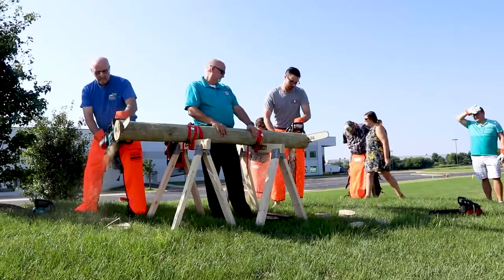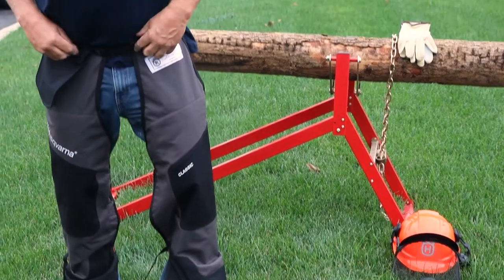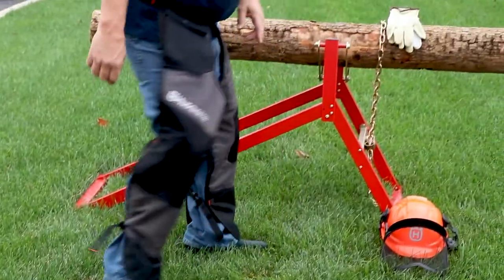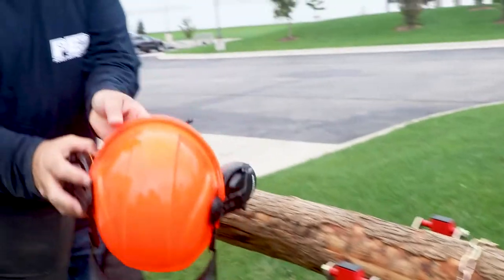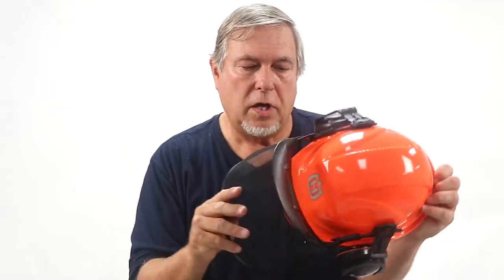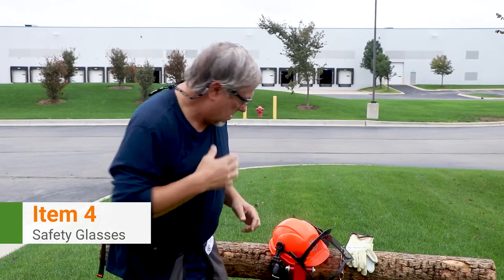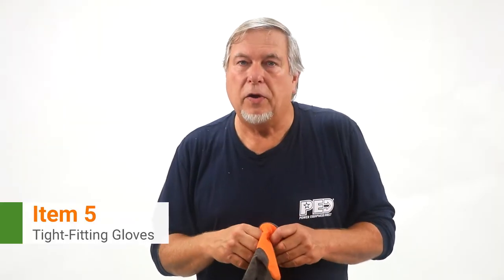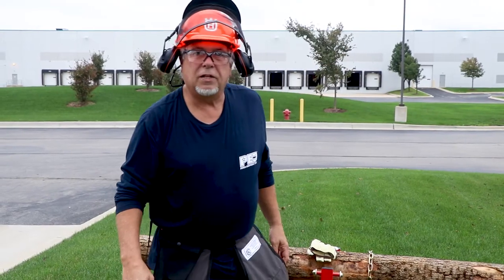Chainsaw Safety: Using Proper Protective Equipment (PPE)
Chain Saws Direct Product Expert Dale shows you everything you need to wear to use a chainsaw safety and prevent injuries. Learn how to properly protect yourself before using a chainsaw by wearing proper protective equipment (PPE).